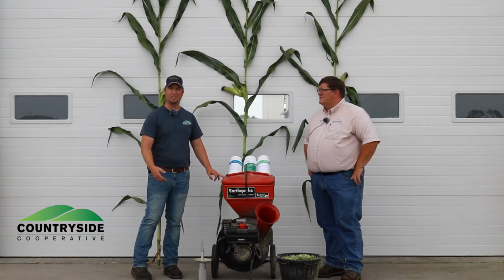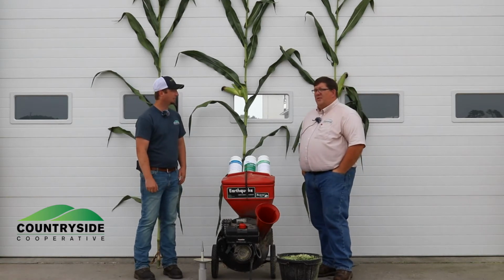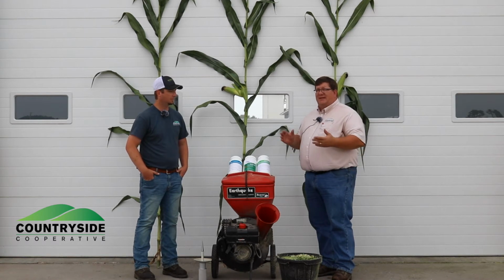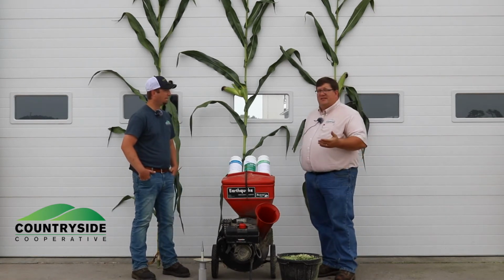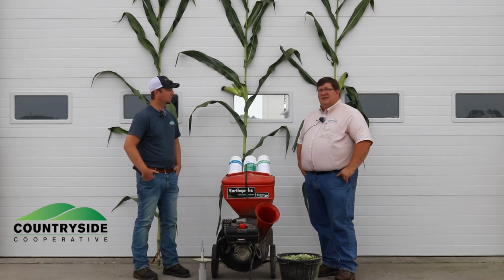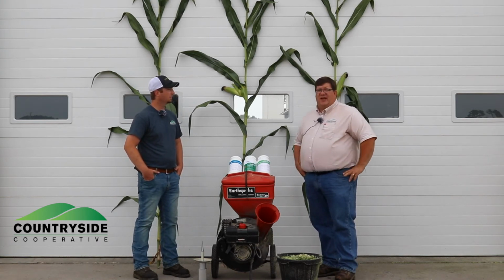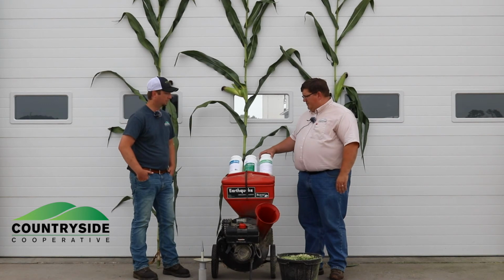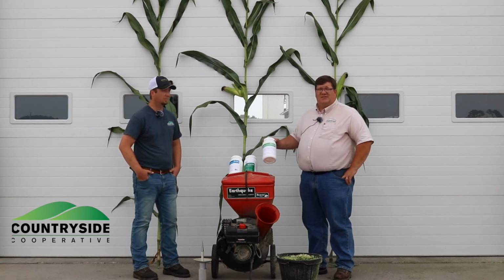Corn Silage and Inoculants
Justin Travis, Agronomist, and Mike Wachtendonk, Animal Nutritionist talk about the upcoming corn silage season and ways to be ready!